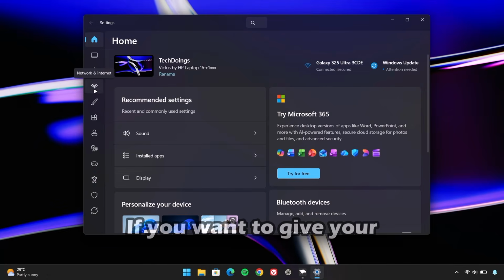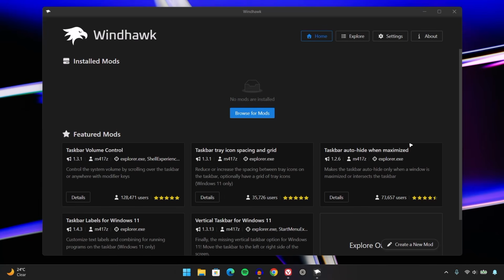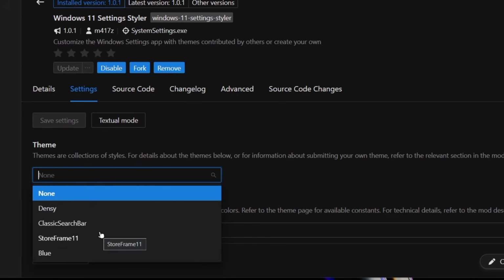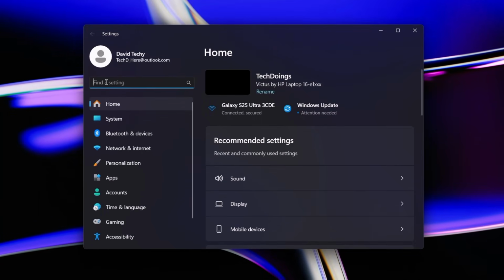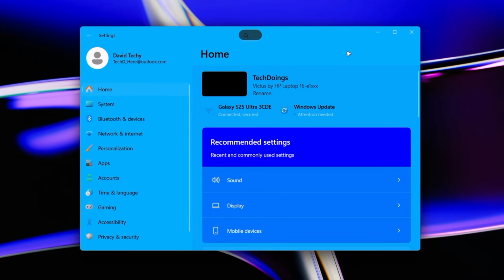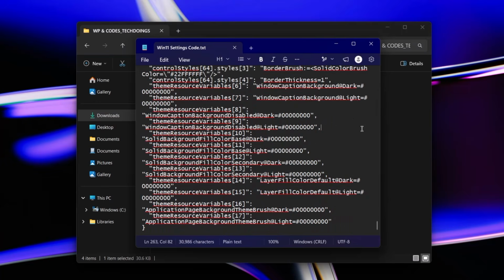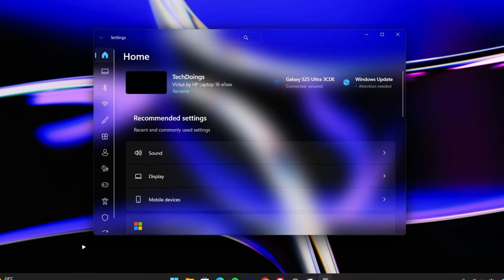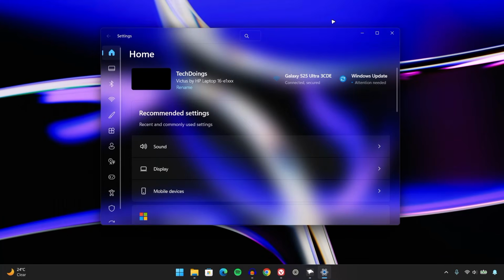Transform Your Windows 11 Settings with Stunning Glass UI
Want to give your Windows 11 Settings app a fresh new look? In this tutorial, I'll show you how to transform the default Settings interface into a beautiful glass-inspired design with modern transparency effects.
WindHawk:
🔥Got questions? Drop them in the comments below!
Related Post:
Windhawk Keeps Getting Better!

Windows11